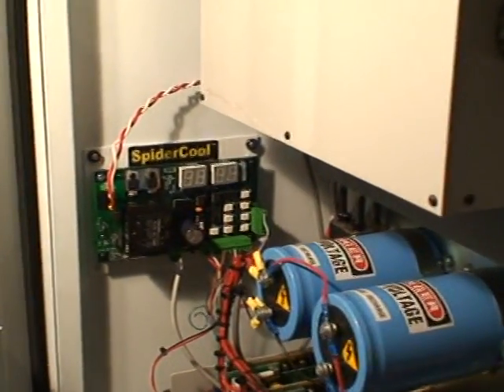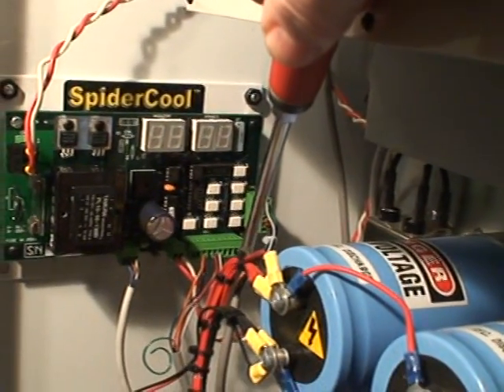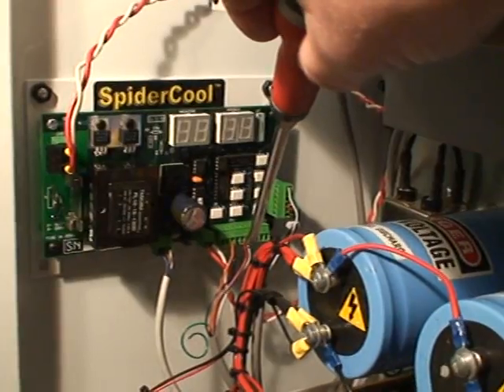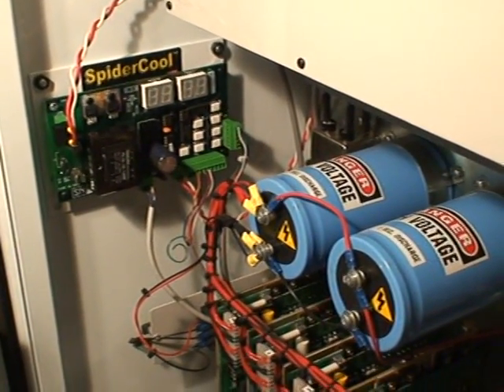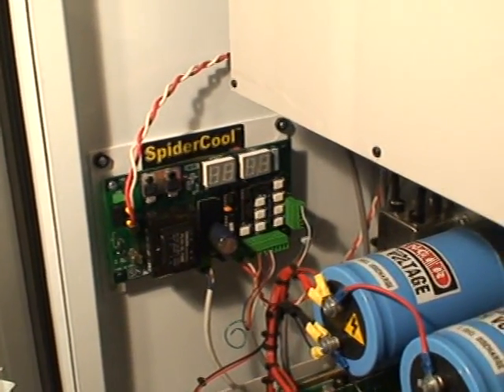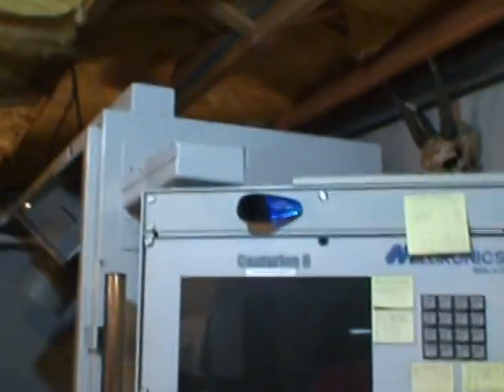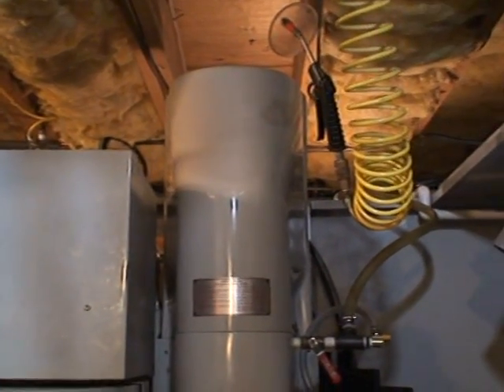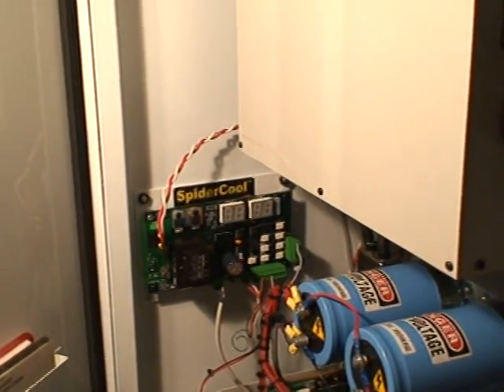SpiderCool Electric Instillation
overview of wiring requirements